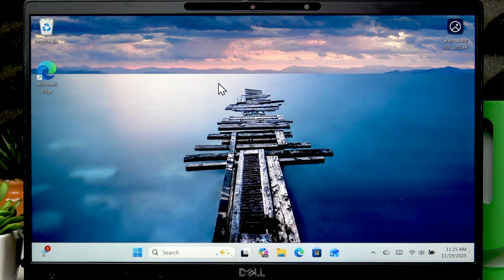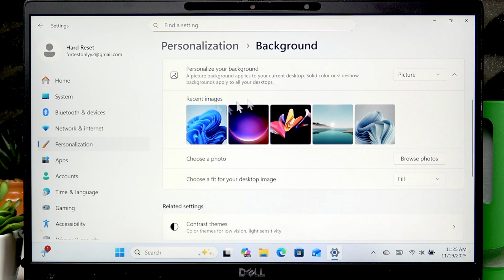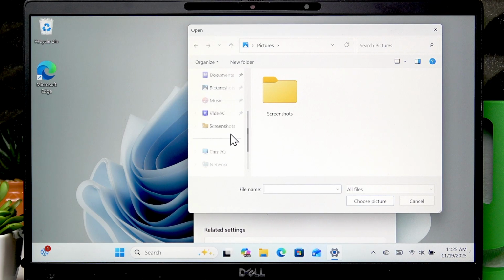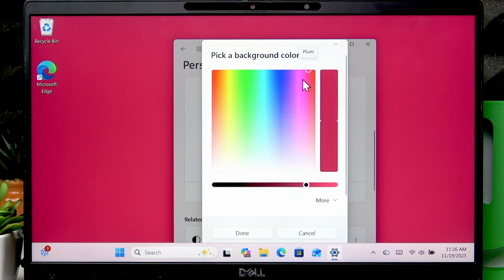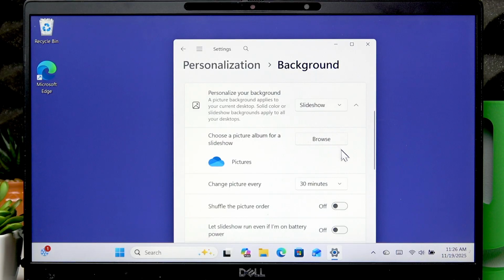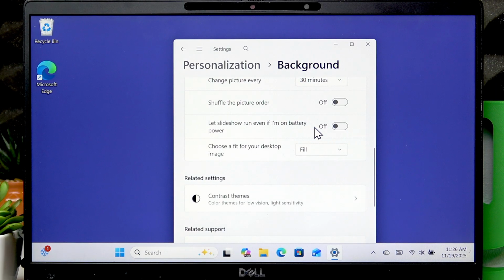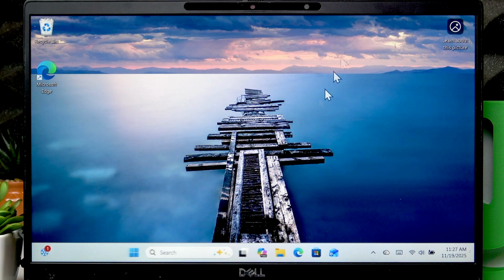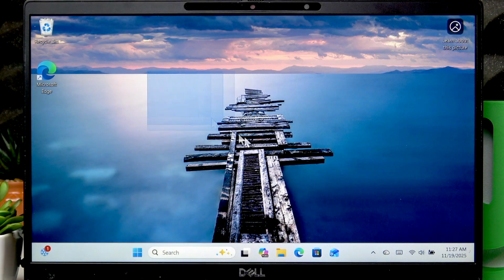DELL Latitude 7410 – How to Change Wallpaper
Learn how to quickly change the desktop wallpaper on your DELL Latitude 7410 laptop. In this short video we walk you through Personalize → Background and show all available options: set a Picture from recent images or browse your files, adjust the picture fit, pick a Solid Color or custom color, create a Slideshow from a photo folder with interval and shuffle controls, or enable Windows Spotlight for automatic daily wallpapers. Follow these simple steps to personalize your Latitude 7410 desktop in seconds and get the look you want.

How to change wallpaper on DELL Latitude 7410?
How to set a slideshow wallpaper on DELL Latitude 7410?
How to enable Windows Spotlight on DELL Latitude 7410?

0:00 Welcome and overview
0:07 Open Personalize from desktop
0:17 Open Background menu and options
0:29 Choose Picture and recent images
0:34 Browse Photos to pick your own image
0:58 Choose image fit for desktop
1:07 Select Solid Color and custom colors
1:31 Set up Slideshow and choose folder
1:54 Slideshow options: interval & shuffle
2:16 Windows Spotlight explanation
2:49 Outro and subscribe